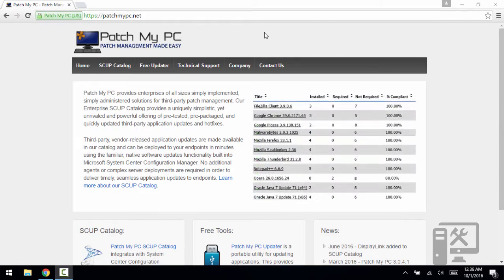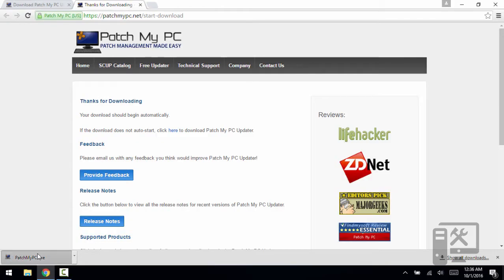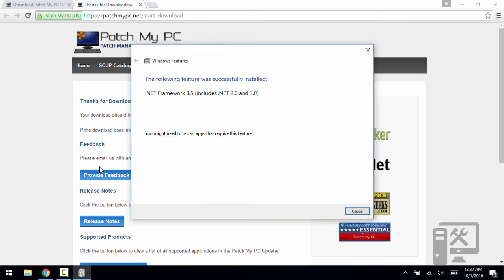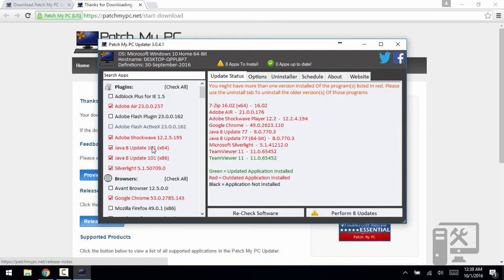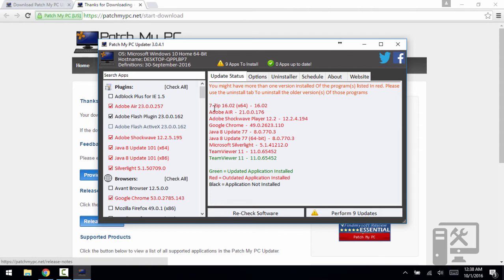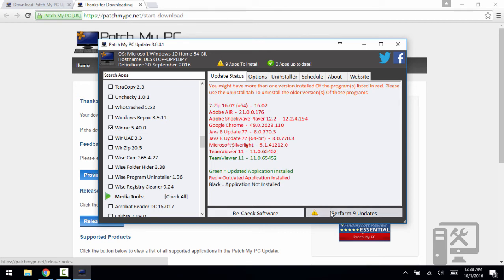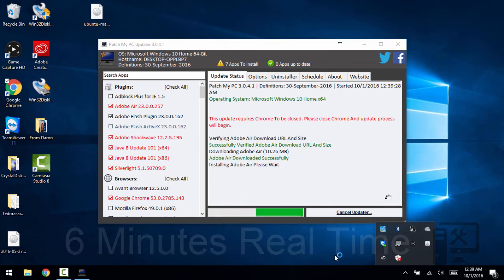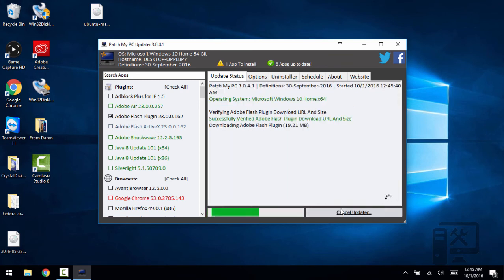Update Adobe Flash for all browsers super fast and easy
In this video, we show you how to easily update to the latest version of adobe flash for all browsers.

If you have a any computer questions I'd love to answer them. Ask on trenchtech.co or in the comments.